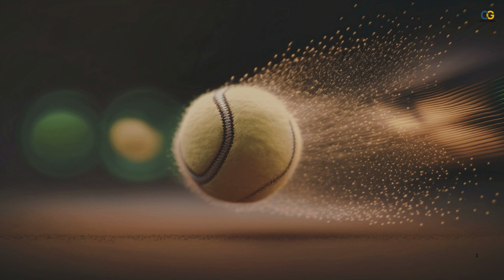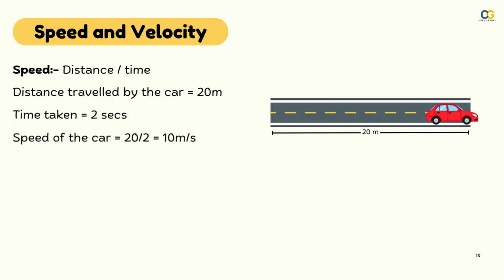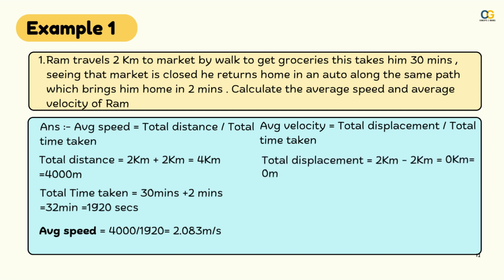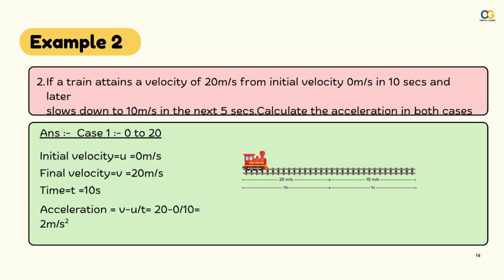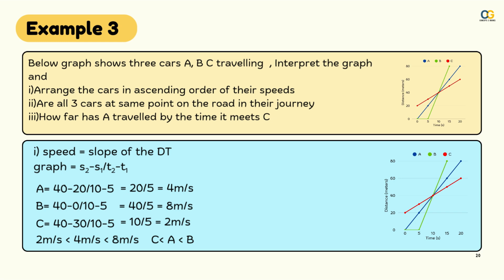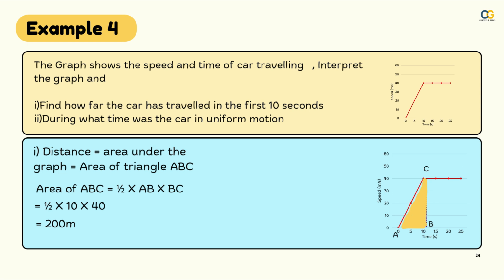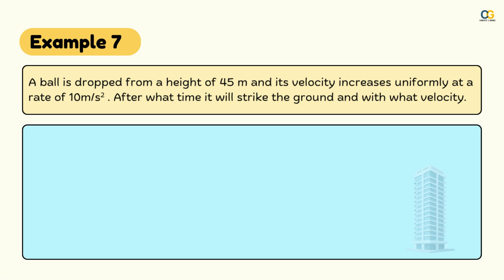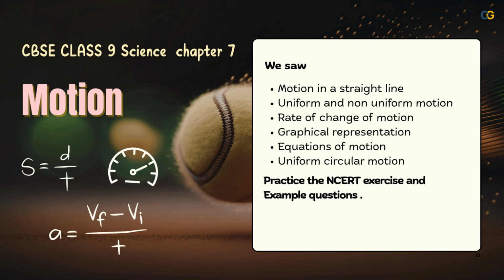Describing Motion Around Us One Shot 🔥 Class 9 Science New Syllabus 2026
In this video, we cover the complete chapter "Describing Motion Around Us" from the latest CBSE Class 9 Science textbook based on the new syllabus and textbook exploration approach.

📚 Topics covered in this full chapter:
• Acceleration
• Graphical representation of motion
• Distance-time graph
• Velocity-time graph
• Numericals and examples
• Textbook activities and exploration

🎯 Perfect for:
• CBSE Class 9 students
• Students studying from the new NCERT textbook
• School exam preparation
• Building strong Physics concepts

💡 Understand motion through graphs, examples, and textbook exploration to build a strong foundation for future Physics chapters.
📌 Watch till the end for complete concept clarity and numerical practice.

🔍 What’s Covered in This Video (Timestamps)

00:00– Motion
00:44– What is Motion
01:22 – Distance and Displacement
03:32 – Speed and velocity
06:13 –  Example 1- Avg Speed vs Avg velocity
08:21 – Uniform  & non uniform motion
09:47 – Acceleration
10:46 – Example 2- Acceleration
12:00- Distance time graph
13:38- Example 3- DT graph
15:39- velocity time graph
18:03 –Example 4- VT graph
18:58– Equations of Motion
19:54- Example 5 - Equations of  motion
20:59- Example 6- Retardation
22:13 – Example 7- Free fall
23:45- Uniform Circular motion
24:39- Example 8- Circular motion
25:32- NCERT important questions

This chapter is simple, conceptual and guaranteed scoring—animation makes it even easier!